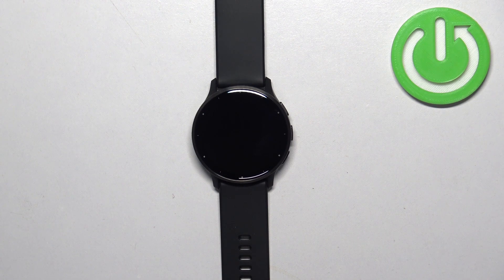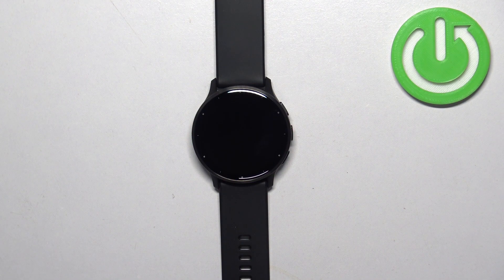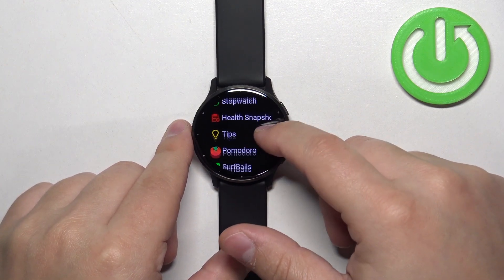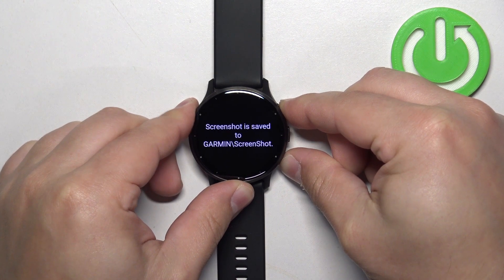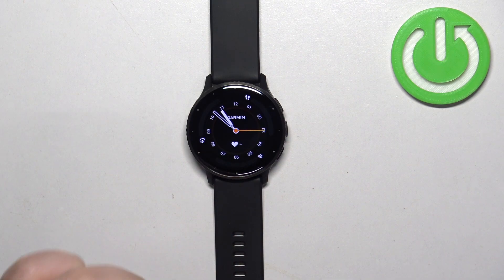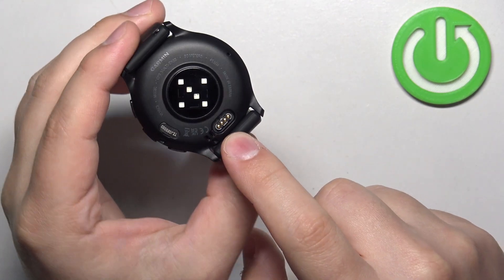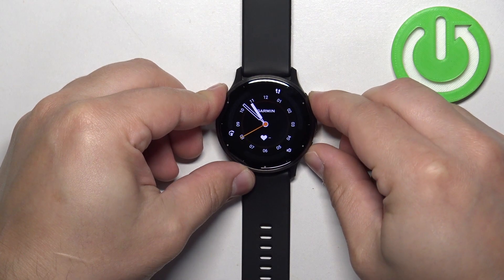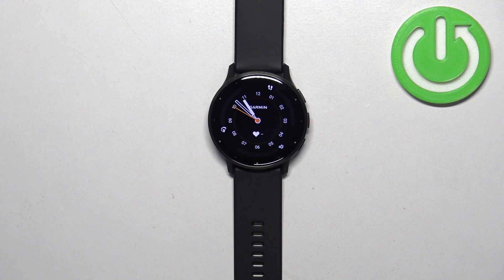How to Take Screenshots on GARMIN Venu 3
Find out more info about GARMIN Venu 3:
If you want to catch fitness achievement, a notification you want to remember, or simply want to capture your amazing watch face you adore, we'll show you how to make screenshot on your GARMIN Venu 3. Visit our YouTube channel if you want to know more about GARMIN Venu 3.

How to take screenshots on GARMIN Venu 3? How to make screenshots on GARMIN Venu 3? How to capture screenshots on GARMIN Venu 3?